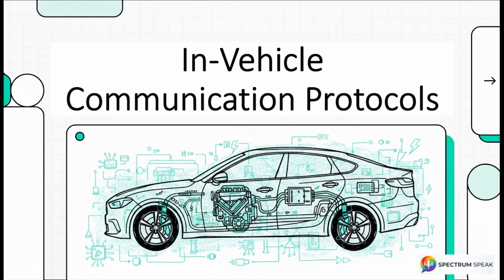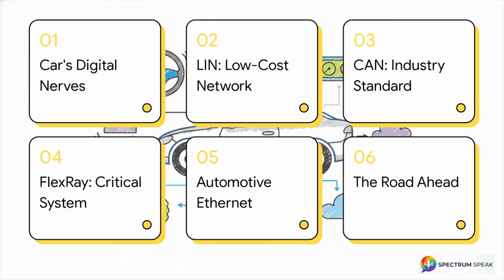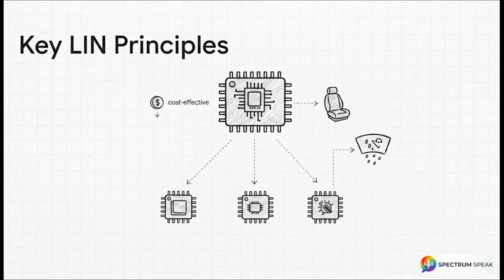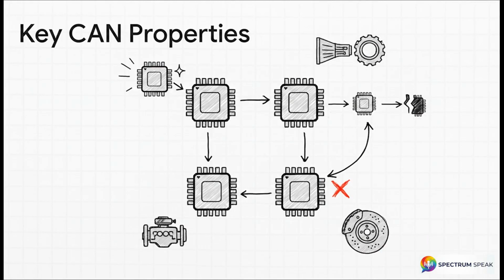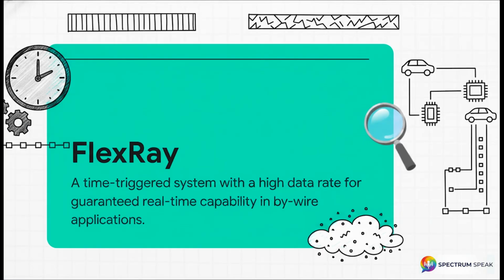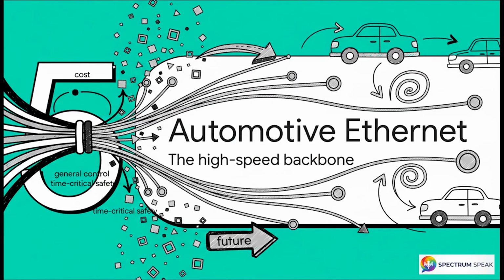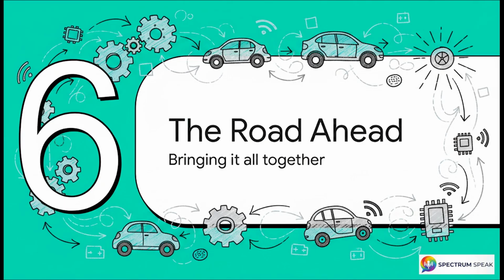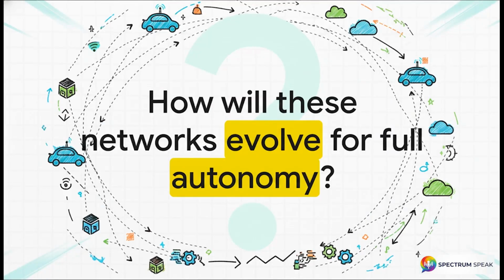CAN vs LIN vs FlexRay vs Automotive Ethernet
Welcome back to our series on Automotive Communication Systems! In this video, we are looking at the overall structure and table of contents of our core material to understand exactly how we will navigate these complex topics,
. Whether you are a student looking for a high-level overview or an engineer needing hardcore technical details, this roadmap is designed perfectly for you. The content is strategically split into two main parts to ensure you don't get lost in the technical weeds too early, nor get bored by basic concepts if you are already an expert,!

What we cover in this structural overview:

Part I: The Fundamentals: We start with the basic principles of vehicle communication
. This section gives you a solid foundation on the general functionality and core properties of LIN, CAN, and FlexRay,
. Part II: The Deep Dive: Once the basics are mastered, we go much deeper into advanced principles and special mechanisms
. Deep Dive into LIN: Exploring the LIN development process, LIN Description Files (LDF), and an extensive real-world application example
. Advanced CAN Protocols: A thorough look into the evolution of CAN, specifically CAN FD (Flexible Data-Rate) and the brand-new CAN XL
. Advanced FlexRay: Unpacking complex mechanisms like network startup, Null-Frames, the Bus Guardian, and clock synchronization
. Automotive Ethernet: We round off the deep dive by exploring how Automotive Ethernet is shaping the future of high-speed in-car communication
. Join us as we map out our journey from the absolute basics to the most advanced networking concepts in modern vehicles!

00:00 Introduction to Automotive Communication Networks
00:05 How Modern Cars Use Electronic Control Units (ECUs)
00:20 What Are In-Vehicle Networks? Explained Simply

00:40 Source | kommunikationssysteme im automobil — prof. mathias rausch

00:56 The Big Picture
01:14 Overview of Automotive Network Architecture (Beginner Guide)
01:37 LIN Protocol Explained | Low Cost Automotive Communication
02:35 CAN Bus Explained | How CAN Communication Works in Cars
03:59 FlexRay Protocol Explained | High Speed & Real-Time Systems
05:32 Automotive Ethernet Explained | Future of Car Networking

06:34 Difference Between LIN vs CAN vs FlexRay vs Ethernet
06:45 Why Multiple Communication Protocols Are Used in Vehicles
07:08 Summary of Automotive Networks (Quick Revision)